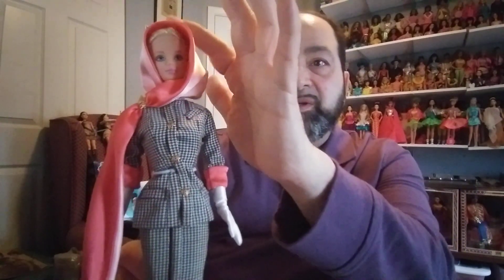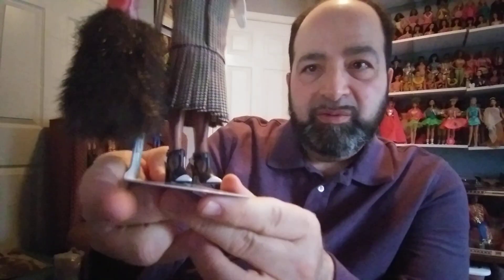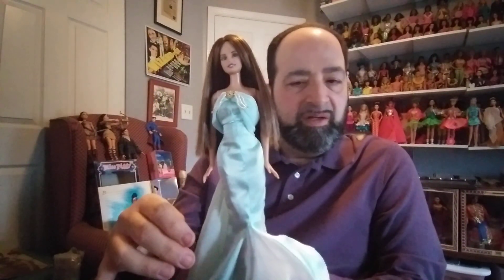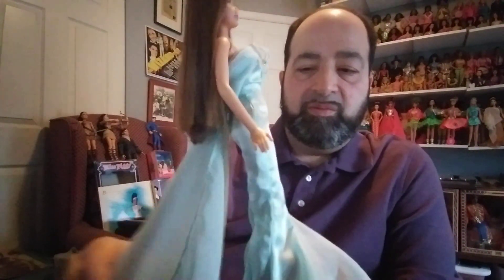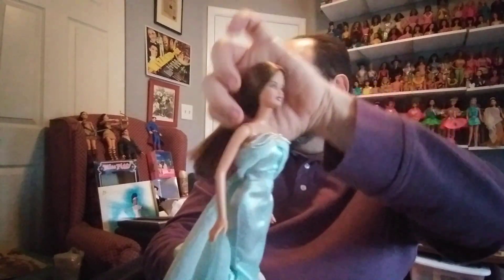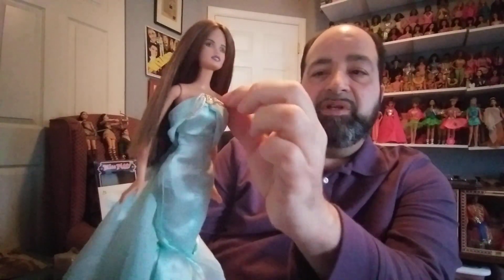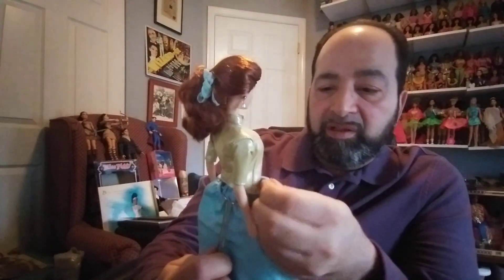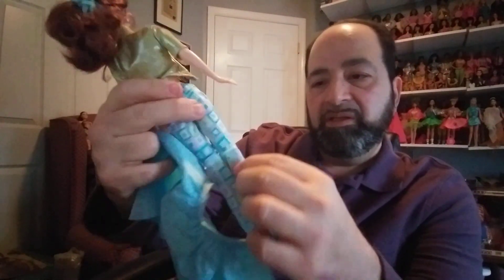Barbie Dolls of the Week #236: Four redressed dolls!